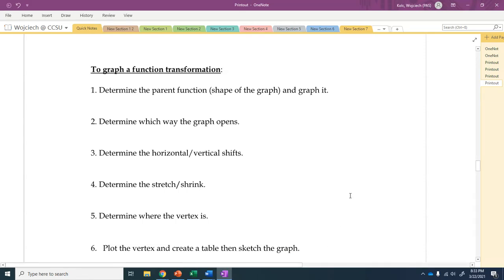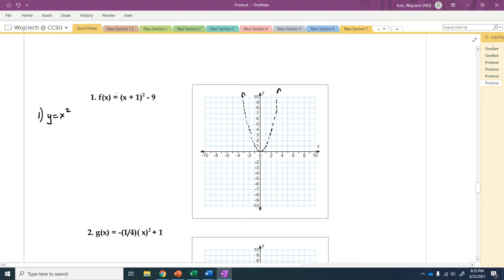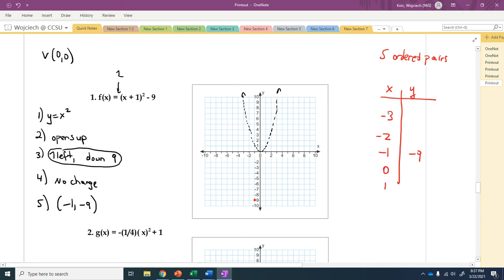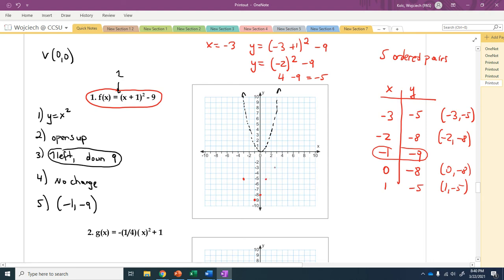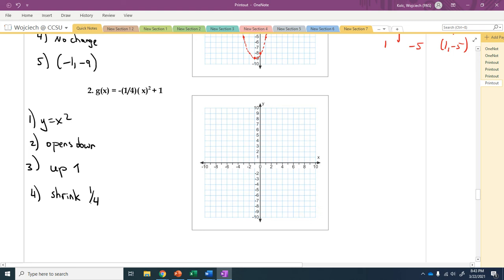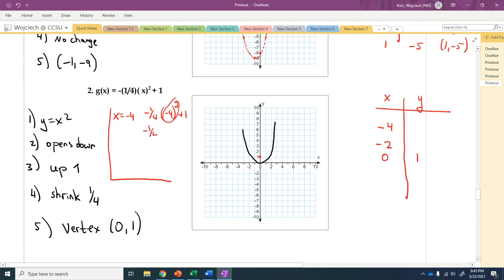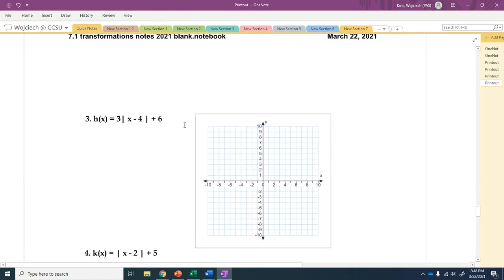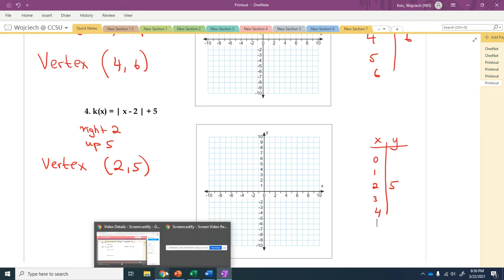7.1 Video 2 Alg 2